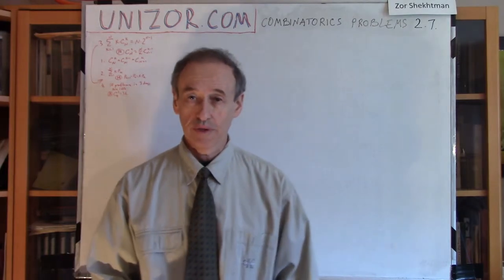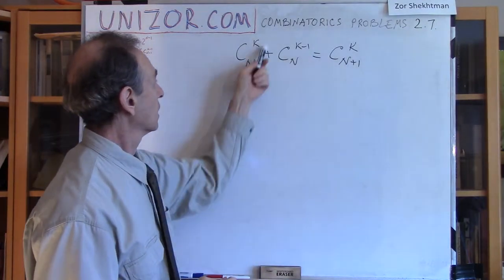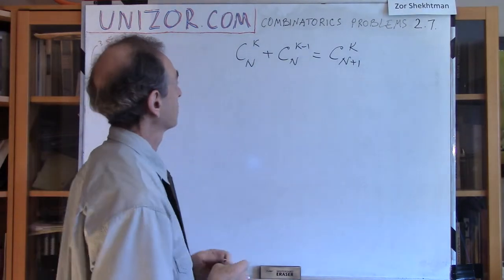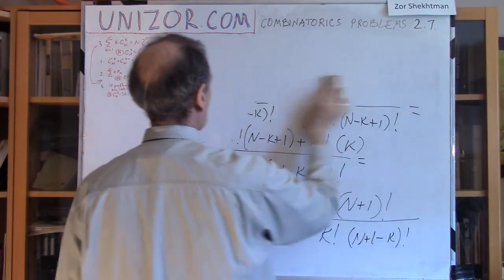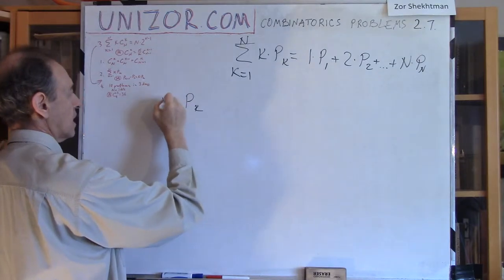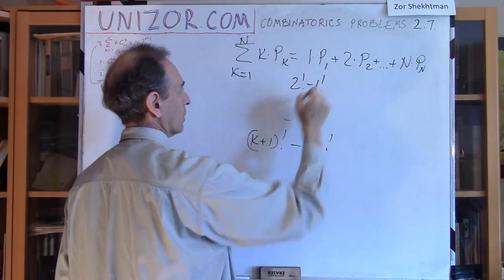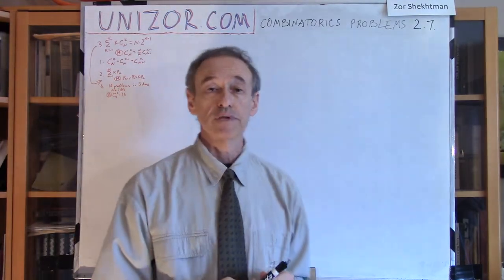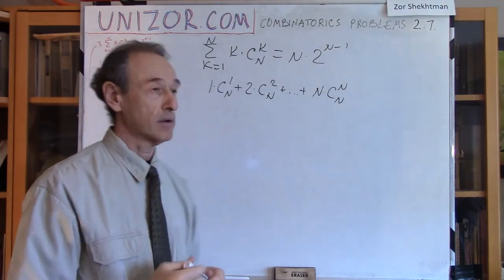Unizor - Combinatorics - Advanced Problems 2.7.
Problem 1
Prove that
C(N,K) + C(N,K−1) = C(N+1,K)
Hint: Use the formula for a number of combinations.

Problem 2
Simplify the expression
1·P(1)+2·P(2)+...+N·P(N)
Hint: Simplify P(K+1) − P(K)

Problem 3
Prove that
Σ{K=1,N}[K·C(N,K)] = N·2^(N−1)
(summation by K from 1 to N)
Solution
Hint: Use the result of Problem 6 in a previous session of Advanced Combinatorics 2.6. that
C(N,0)+C(N,1)+C(N,2)+...+C(N,N) = 2^N
Logic: Let's use the following identity for any K∈[1,N]:
C(N,K) = N!/[K!·(N−K)!] =
=N(N−1)!/[K(K−1)!·(N−K)!]=
= C(N−1,K−1)·(N/K)
Therefore,
K·C(N,K) = N·C(N−1,K−1)
Let's summarize it for K∈[1,N] and factor N outside of summation on the right side of an equation:
Σ{K=1,N}[K·C(N,K)] = N·Σ{K=1,N}[C(N−1,K−1)]
Substitute J=K−1 on the right side of an equation. Then the summation is for J∈[0,N−1]:
Σ[K=1,N}[K·C(N,K)] = N·Σ{J=0,N−1}[C(N−1,J)]
But the sum on the right is
C(N−1,0)+C(N−1,1)+C(N−1,2)+...+C(N−1,N−1) = 2^(N−1)
from which follows the formula we wanted to prove:
Σ{K=1,N}[K·C(N,K)] = N·2^(N−1)

Problem 4
Ten problems on combinatorics must be solved in three days under a condition that at least one problem is solved on each of these days (no idle days).
How many different combinations of the number of problems solved on each day are there?
Answer: 36
Logic: Let's arrange the problems in a row of ten objects. There are 9 gaps between these objects - between #1 and #2, between #2 and #3 etc. up to between #9 and #10. Choosing any 2 gaps out of these 9 produces some distribution of the problems among three days that satisfies the condition of not having any idle days.
Therefore, the answer is C(9,2) = 36